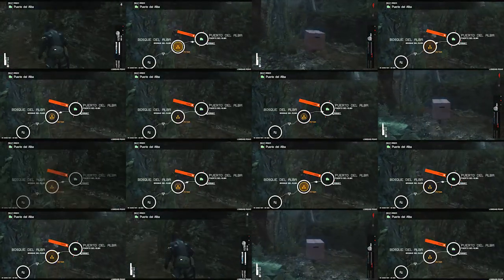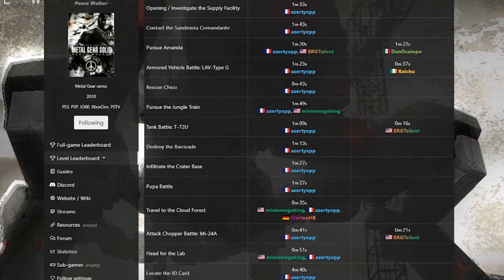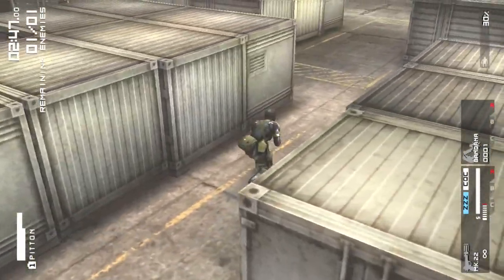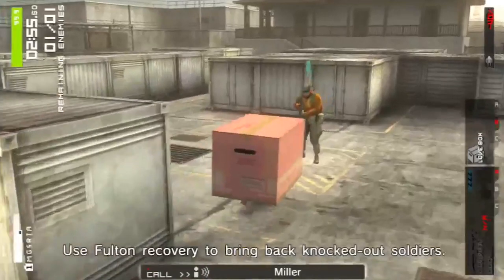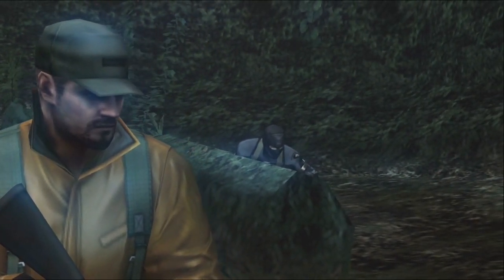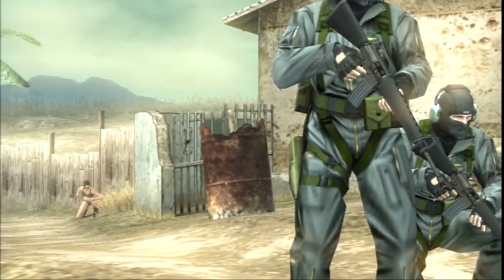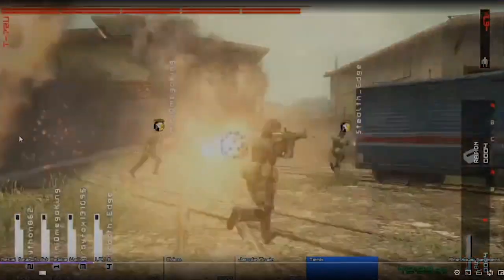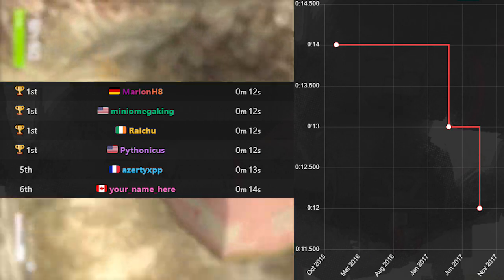Peace Walker and the Science of IL Speedrunning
In this video, Pythonicus explains some of the ins-and-outs of speedrunning Individual Levels, with short case studies of some ILs in Peace Walker and the history of the game's speedruns.

Need help with this game or want to hang with the community?  Join the MGSR Discord: